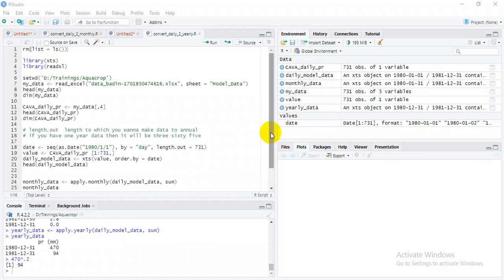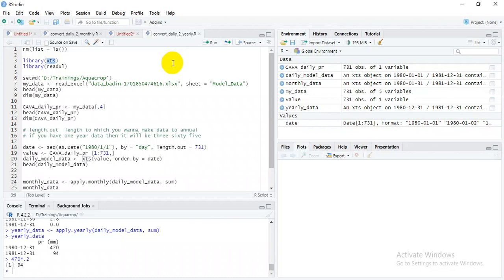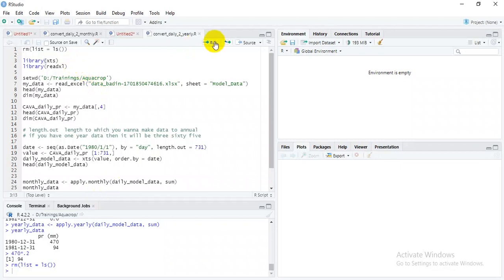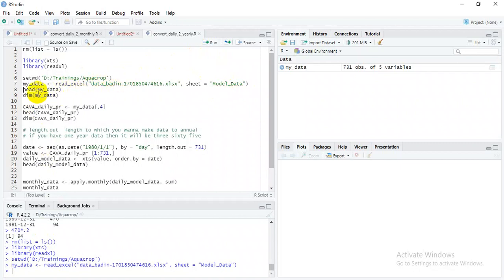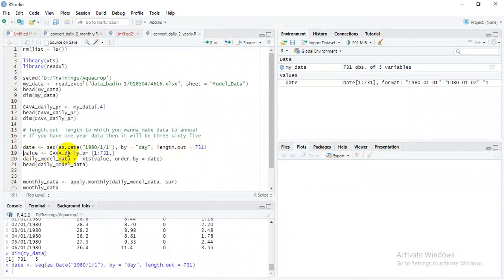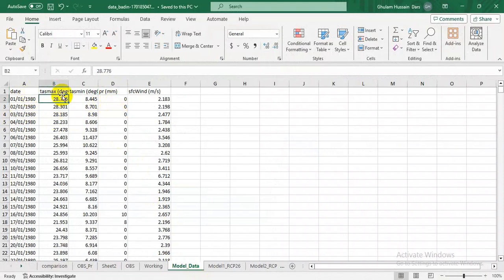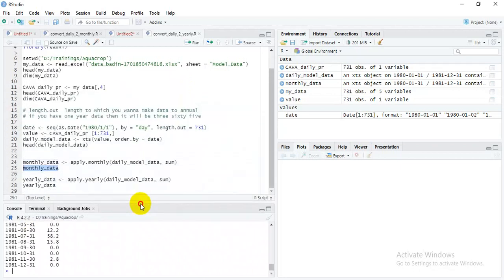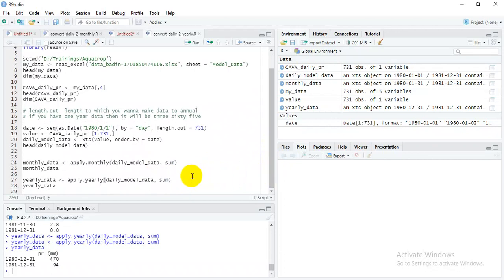convert daily data into monthly and yearly formats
This video will show you how to convert daily data into monthly and yearly formats in R using xts package.